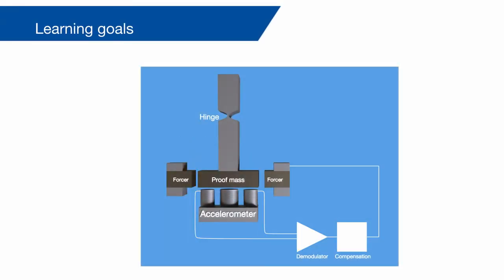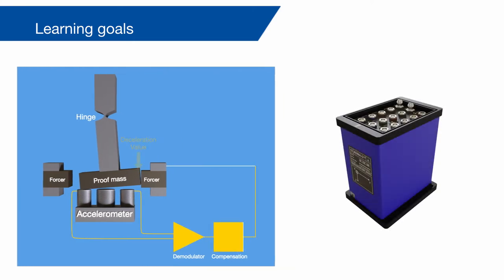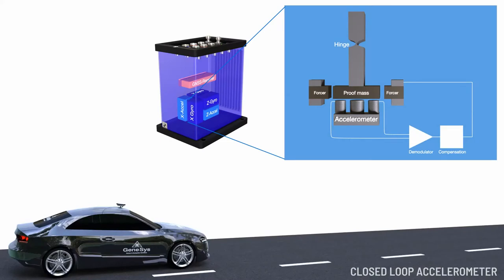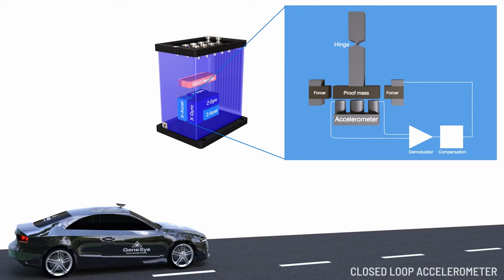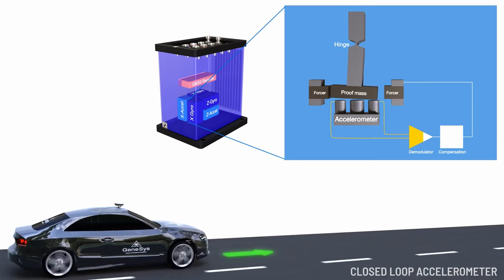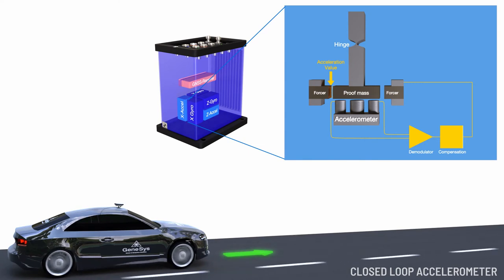Sensor types (3/4): Closed-loop accelerometer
Our GNSS-aided INS (Inertial Navigation System) ADMA is equipped with different sensor types. With this video, you will be able to explore the functionality of closed-loop accelerometer.